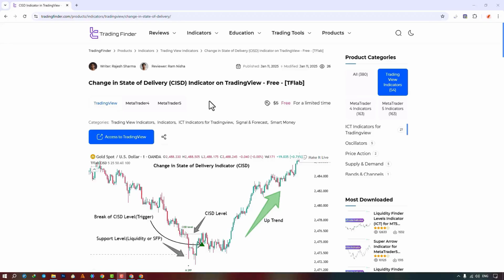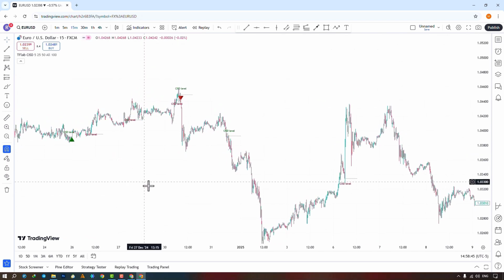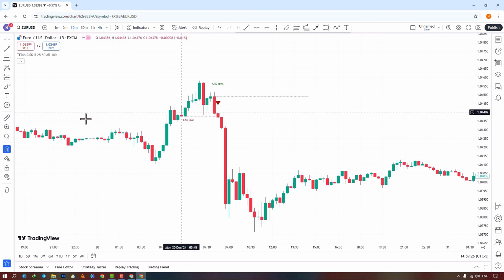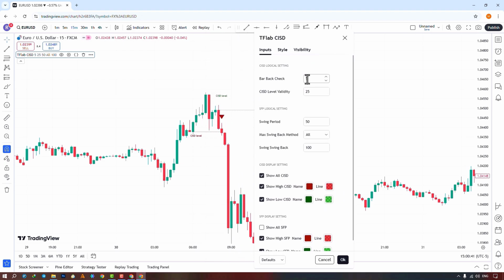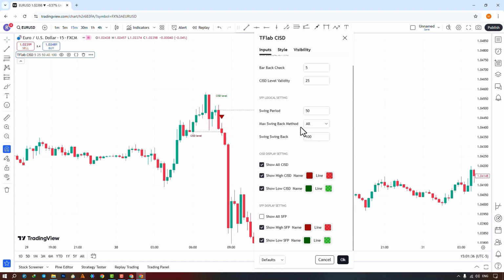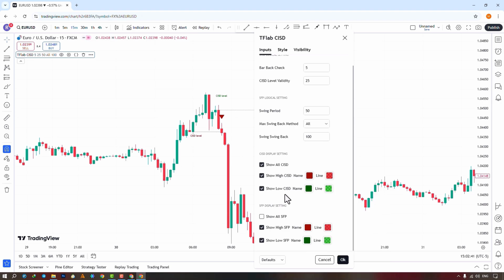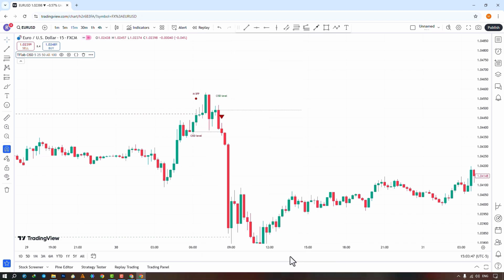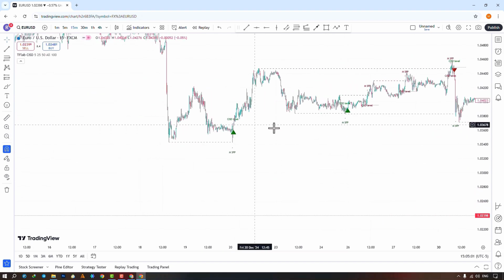Change in State of Delivery (CISD) Indicator on TradingView - Free - [TFlab]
🚀 Enhance your trading strategy with the Change in State of Delivery Indicator!
This advanced tool helps traders detect key market transitions, liquidity shifts, and smart money movements. Whether you're a beginner or a pro, this indicator provides valuable insights to refine your market analysis and improve trade execution.

🎯 Features:
✅ Identifies market structure shifts
✅ Highlights liquidity and order flow changes
✅ Optimized for TradingView platform
✅ Easy to integrate and user-friendly

⏰ 00:00   Introduction
⏬ 00:21   Downloading the Change in State of Delivery Indicator from TradingFinder
📂 00:39   Adding the Indicator to TradingView
⚙️ 03:25   Indicator Settings and Customization